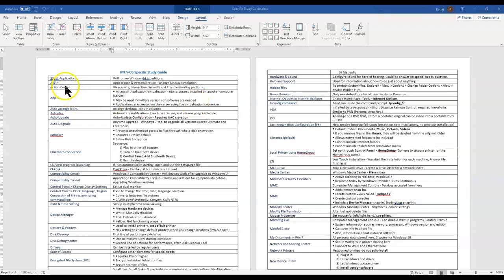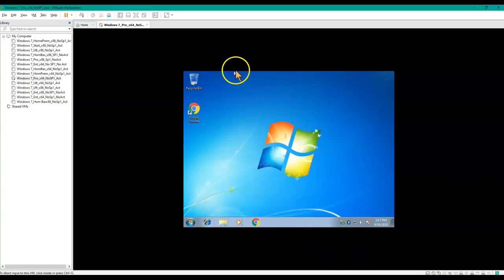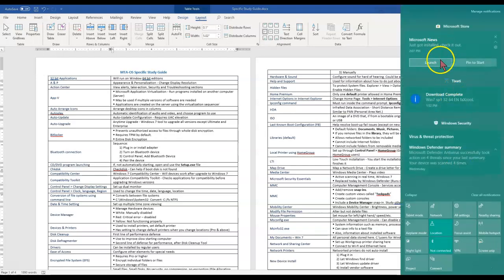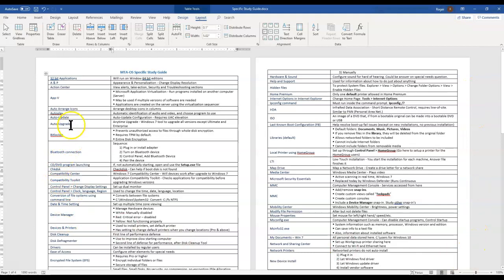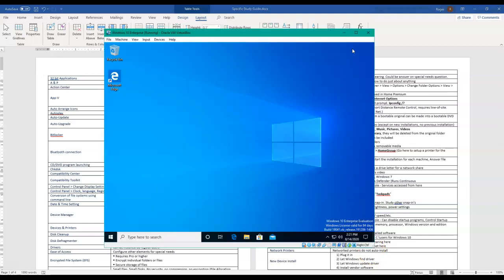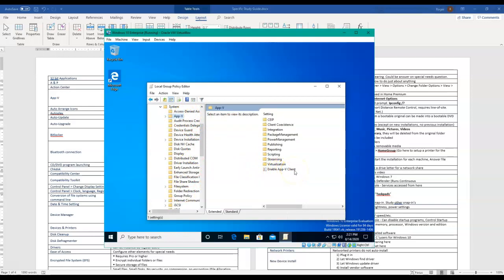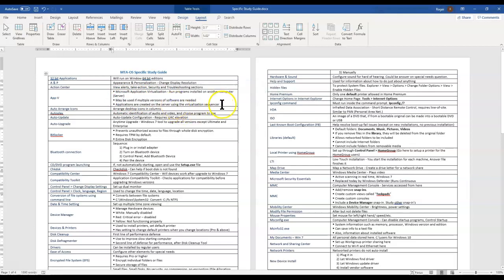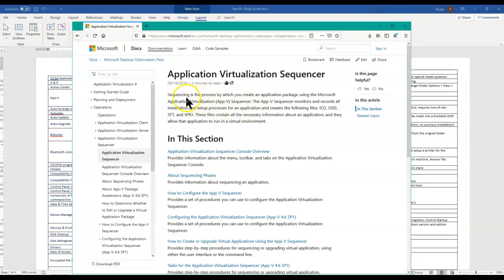Windows OS MTA specific study guide 2